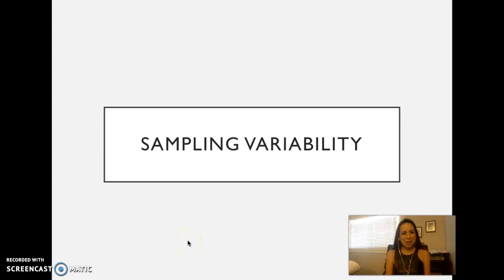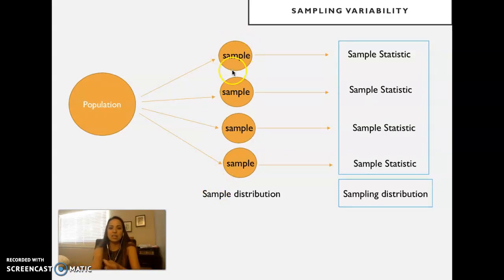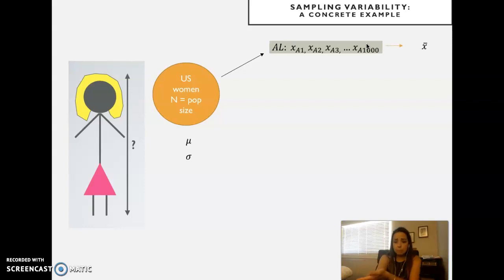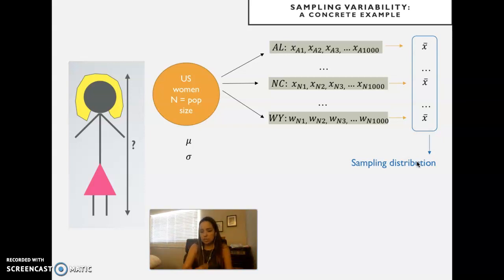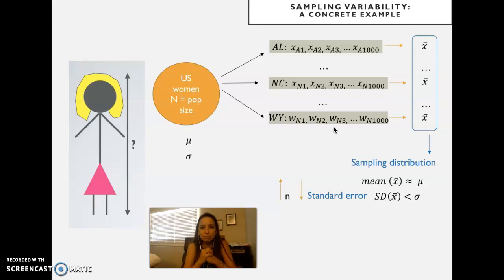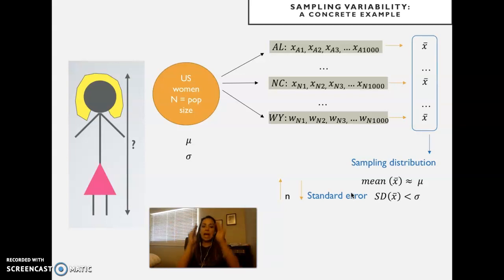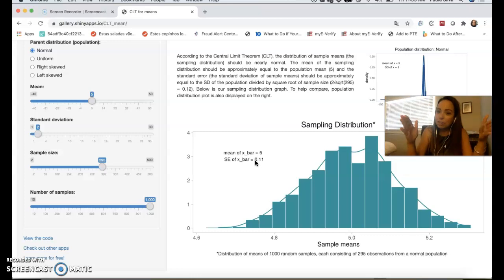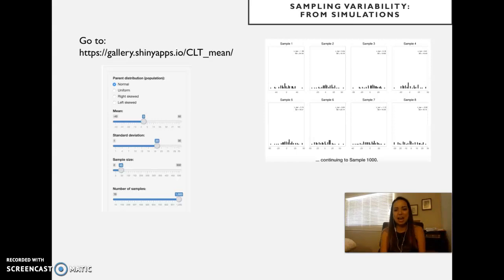Graduate Statistics: Week 7 - Lecture video 3